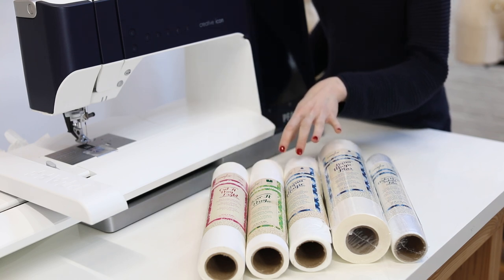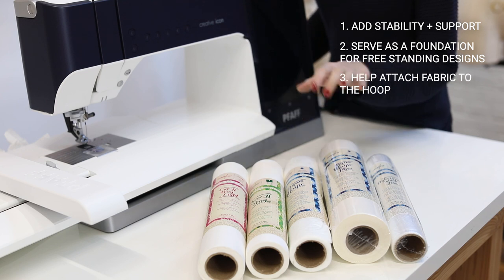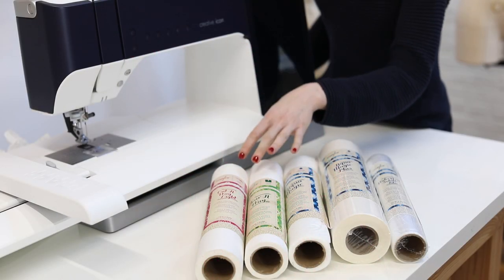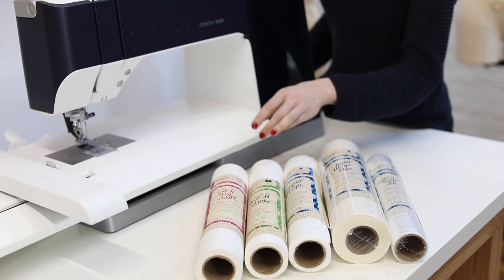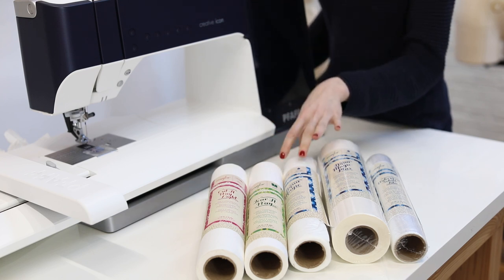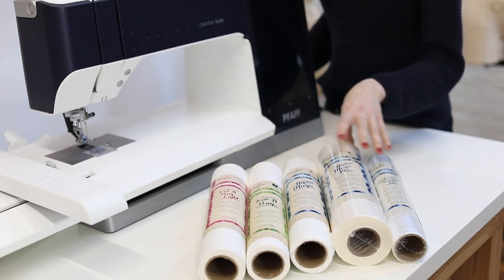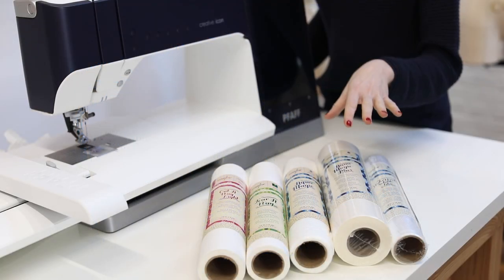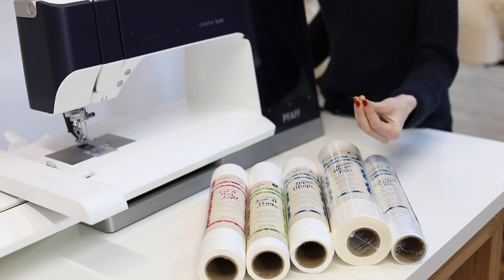PFAFF creative icon™ Embroidery 101: Episode 4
Learn the basics of embroidery - parts of the embroidery unit, threads to use, stabilizers, and stitching out a project - using PFAFF's creative icon™

More Madalynne:

Want to learn more about all Madalynne’s lingerie patterns. Click links below to read about her 6 other patterns with Simplicity and 4 FREE PDF sewing pattern:

philadelphia/